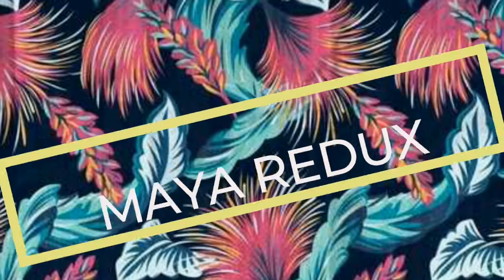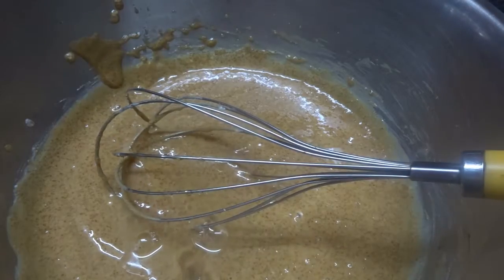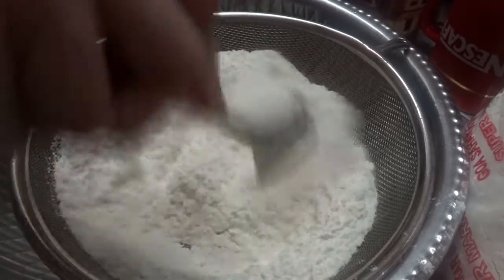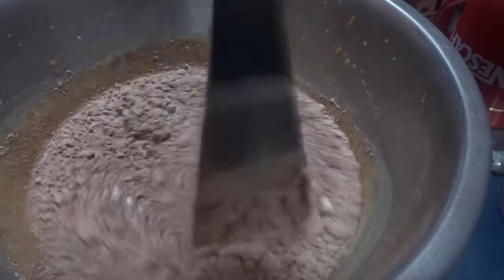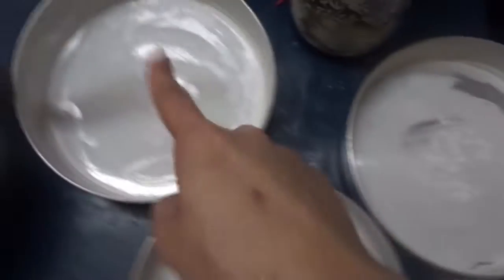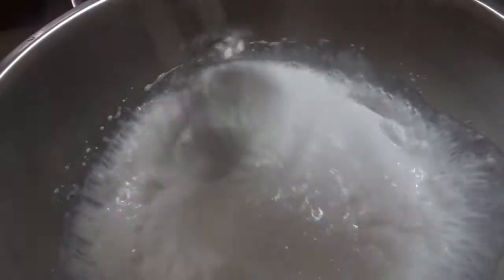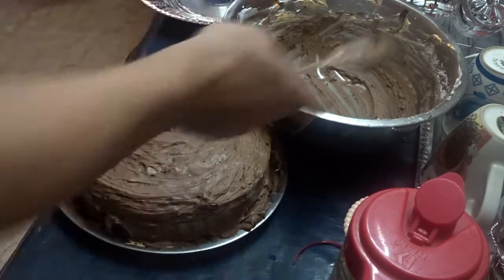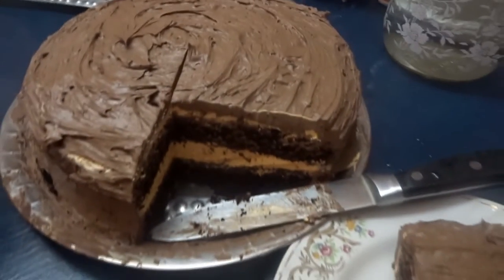Food Recipe | Eggless Cake with A Personal Touch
Wet Ingredients
Brown Sugar
Yoghurt
Cooking oil
Milk
NO EGGS

Dry ingredients
Flour
Coco Powder
Baking powder
Baking Soda

Frosting
Whipping Cream
Orange chocolate
Dark chocolate

A very Challenging Eggless Cake this was!